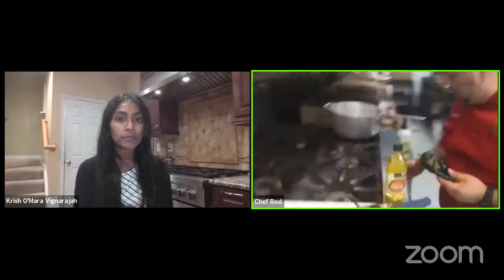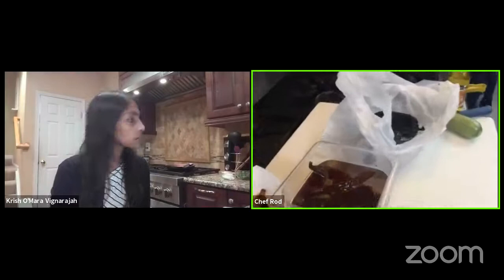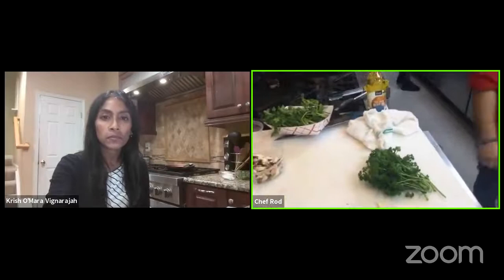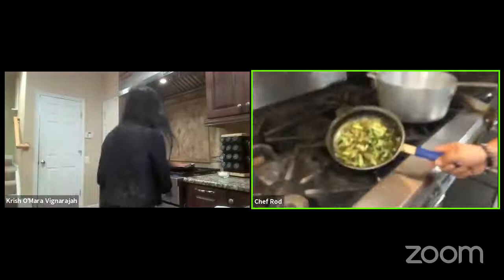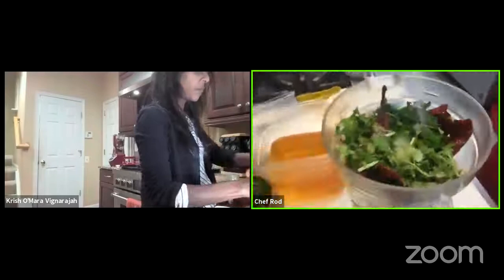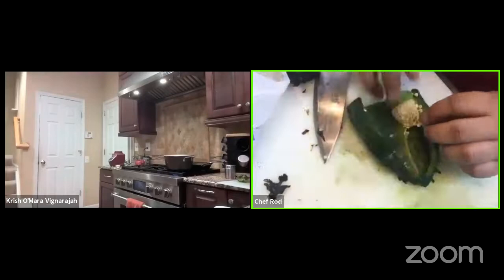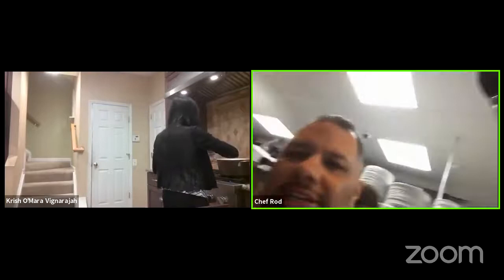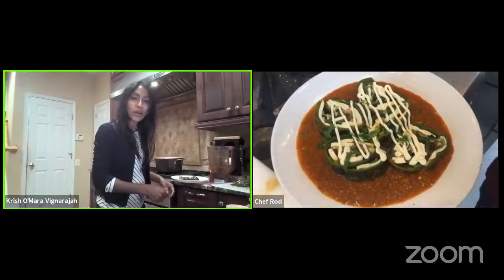LIRS Culture Kitchen: Chef Rod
Welcome to LIRS Culture Kitchen! In this series, LIRS CEO Krish O'Mara Vignarajah meets with immigrant chefs, restaurant owners, and others in the culinary world to learn how to cook traditional dishes. Along the way, expect insightful conversations about food, culture, the state of immigration, and why we always seem to gather in the kitchen.

Meet this week's guest: Rodrigo Albarran-Torres, owner and chef at Baltimore's R&R Taqueria.